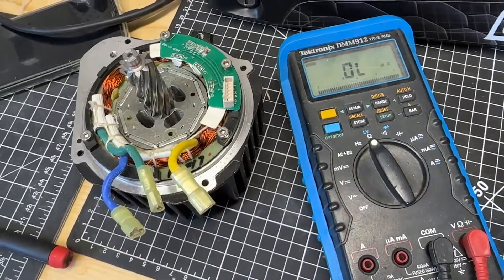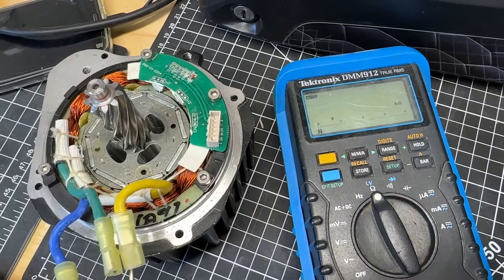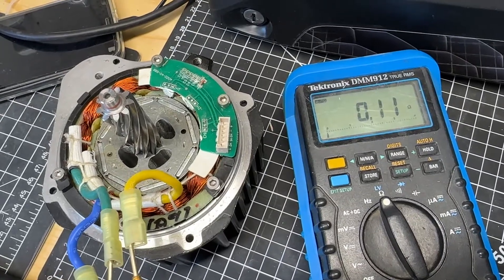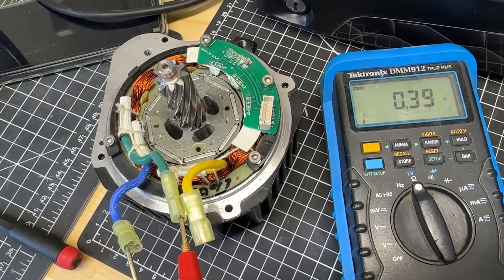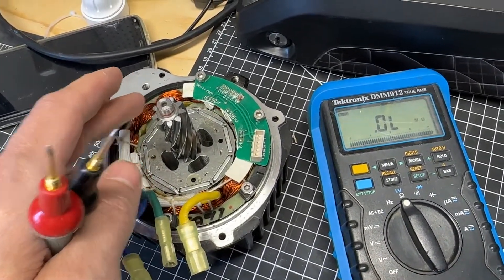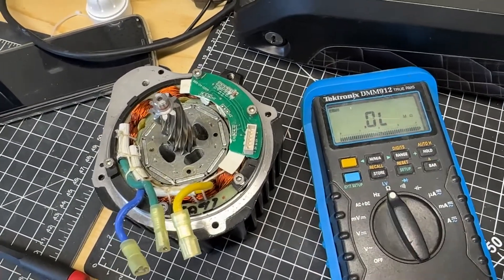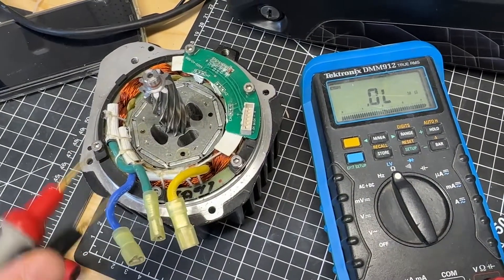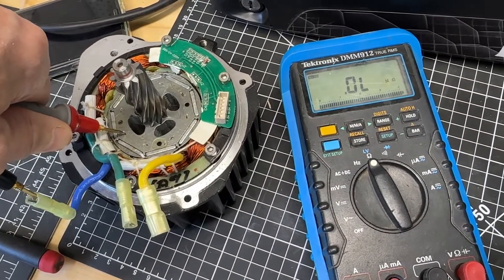BBSHD BBS02 motor winding resistance test.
In a situation where you suspect a motor core issue but cannot find any signs of a winding that is burnt then you can try this test. It's not super accurate but it can help you with the diagnostics, the real method to test a motor winding is to use a "Megger" but it's ver expensive and can possibly damage the winding even more.